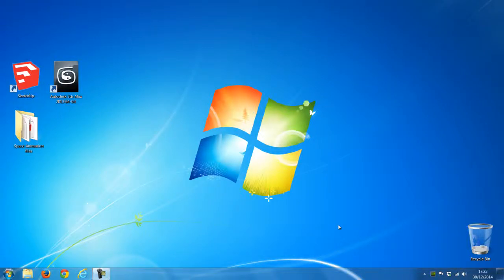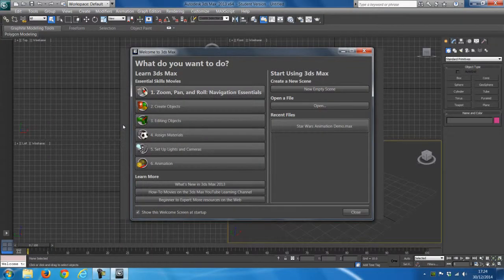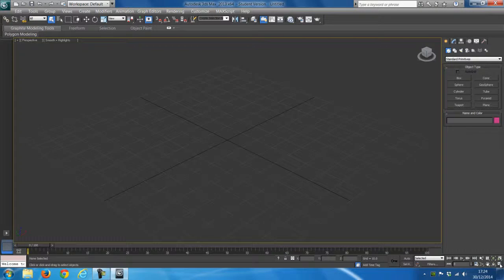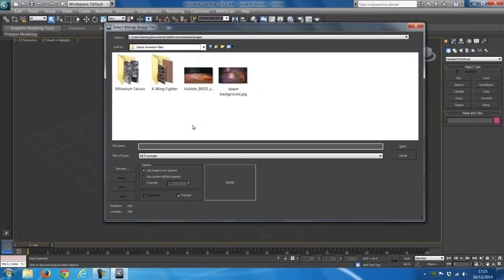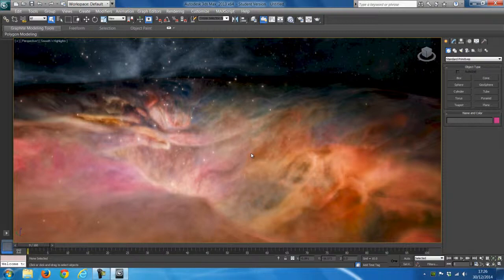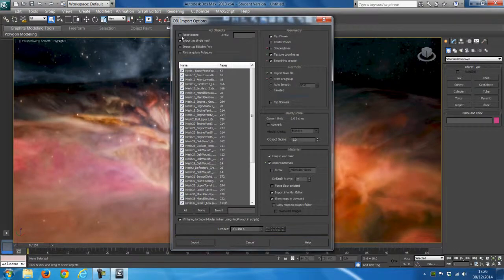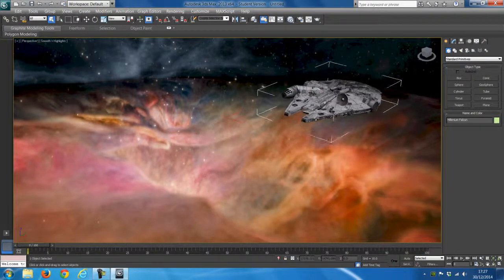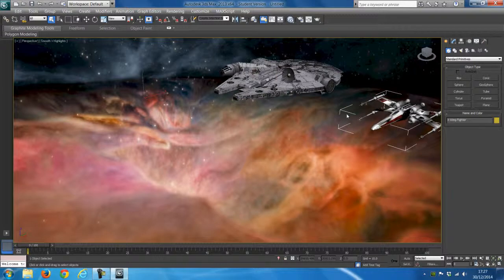Space Ship PART 2